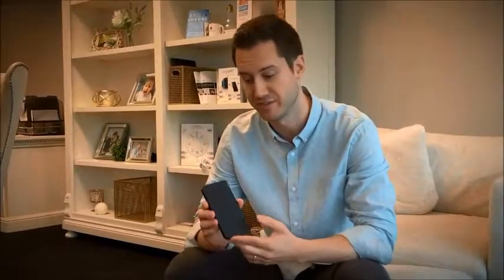Owner of ChargeHubGO+ Reveals the Incredible Reason Behind this Invention